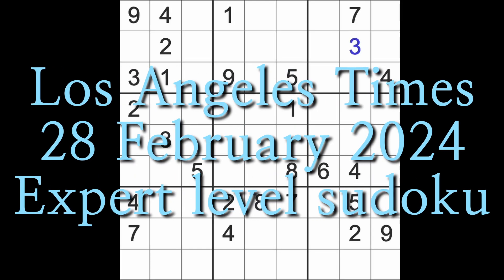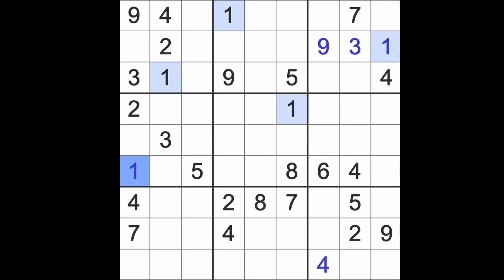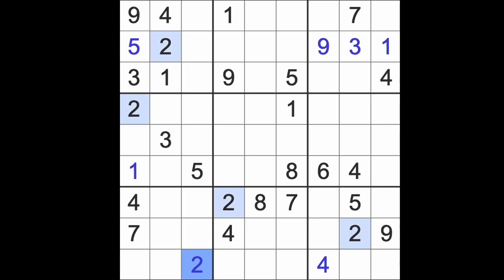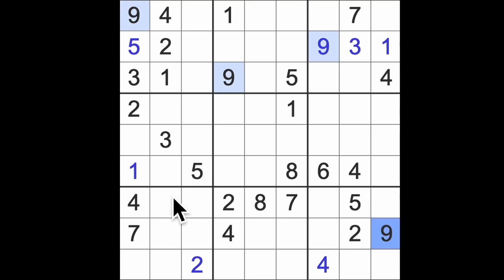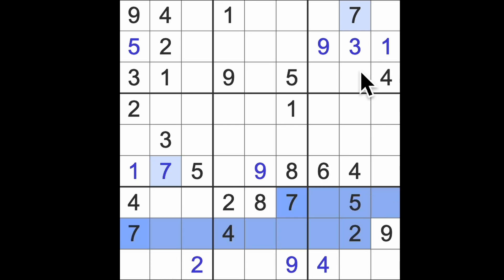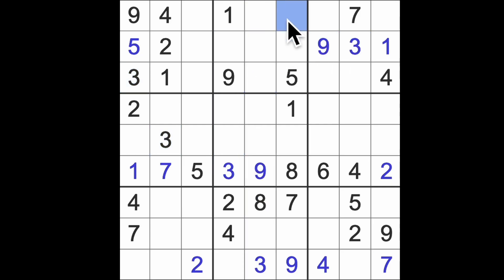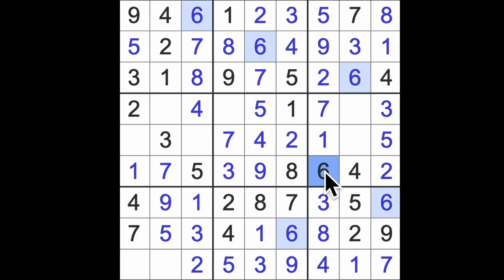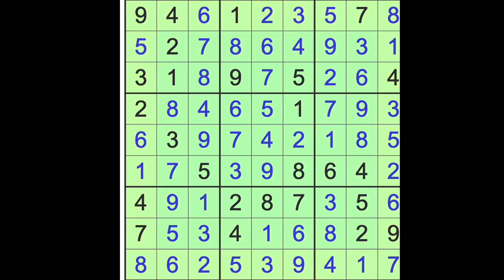Sudoku solution – Los Angeles Times 28 February 2024 Expert level